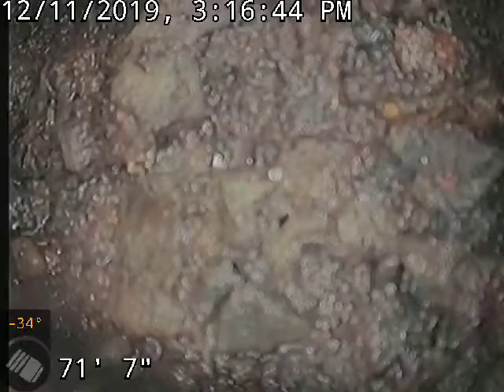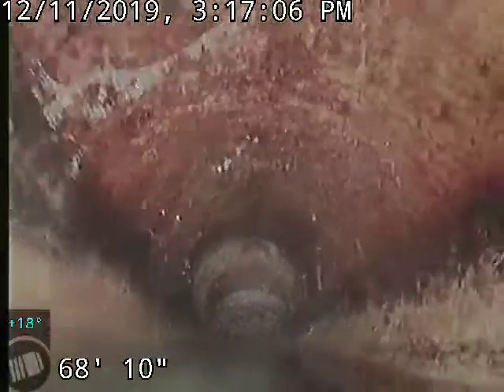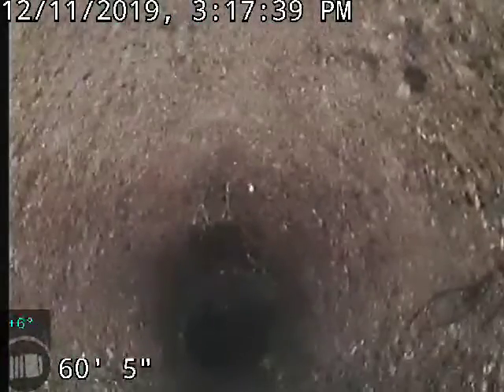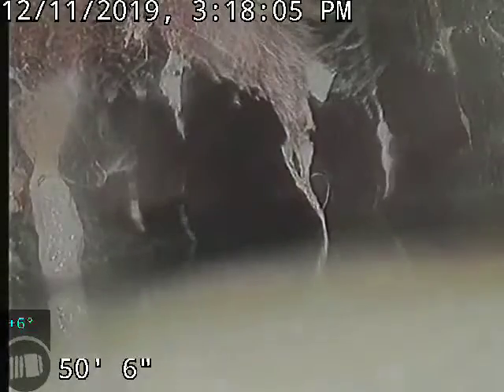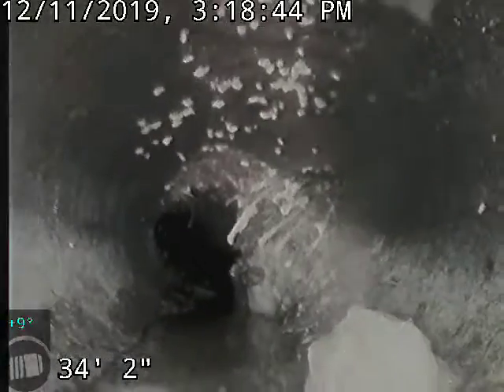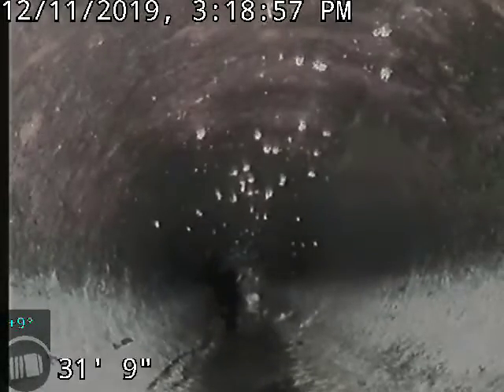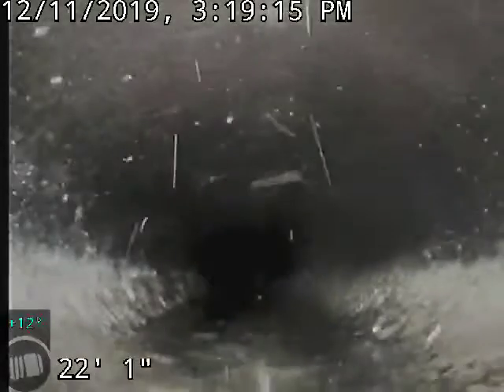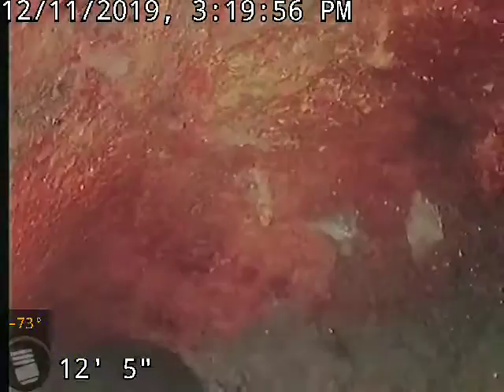1560 &1562 Kirman Ave Sewer Camera Inspection(1)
Both homes Y together near clean out of 1562.
Sewer line is largely Orangeburg pipe and is failing. There are multiple major root intrusions.
Sewer Line has minimal slope from 1560 out to the street and multiple areas with reverse slope, or bellies which are holding water.
There is also a significant amount of grease buildup.

Recommend Replacing sewer line with ABS  pipe.
Recommend dropping lateral throughout to allow for additional slope of lateral.